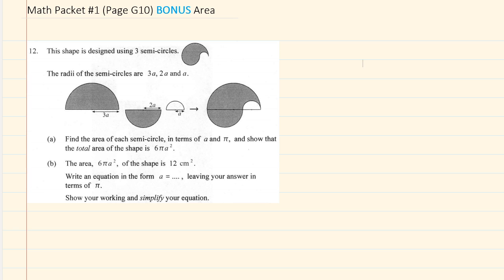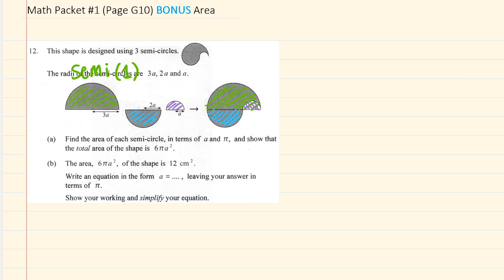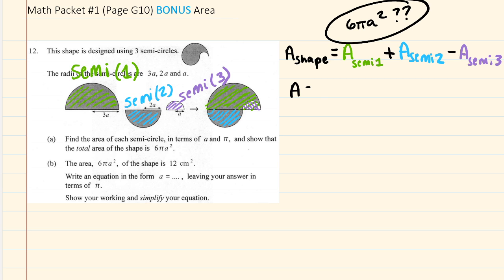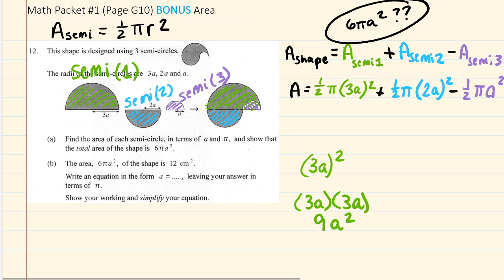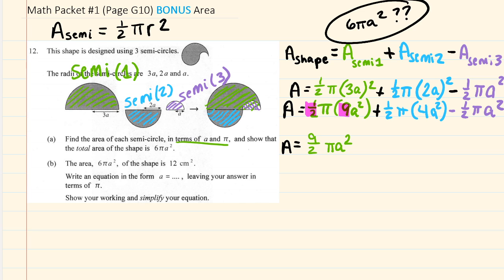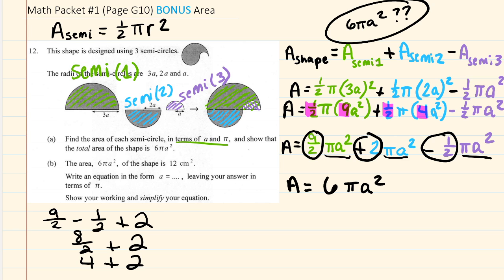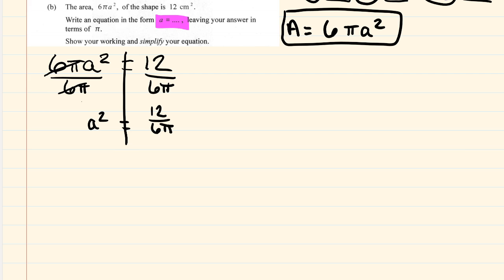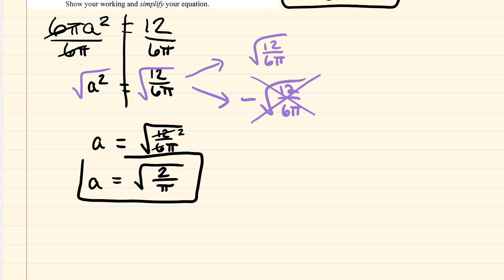Math Packet #1, page G10, #12 (BONUS)